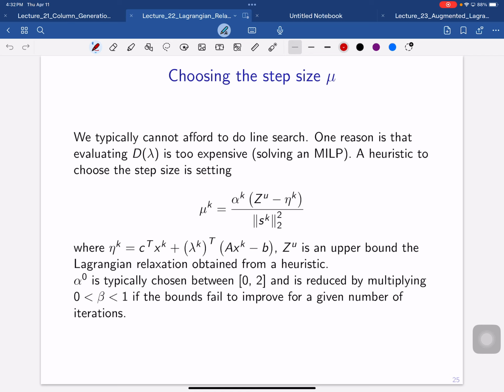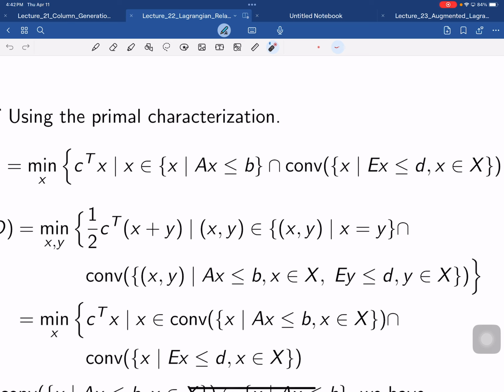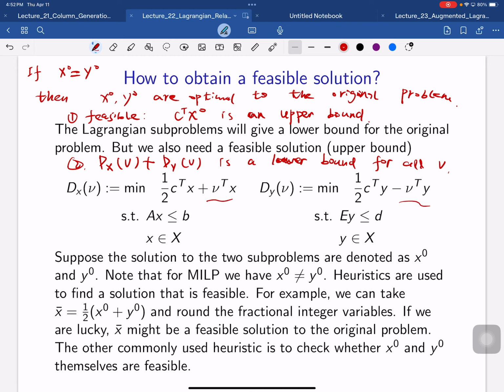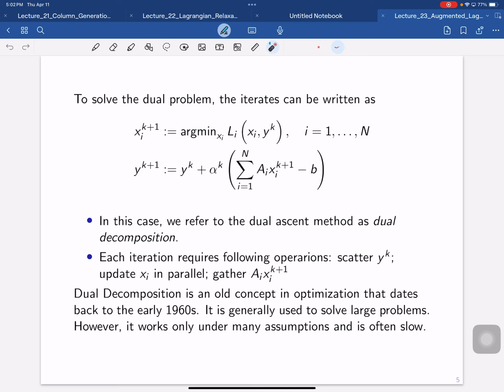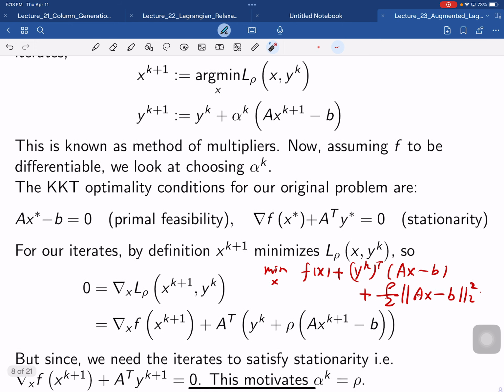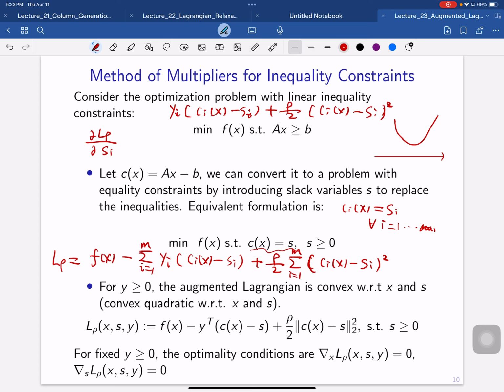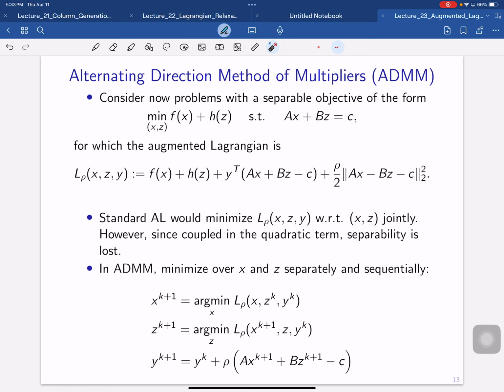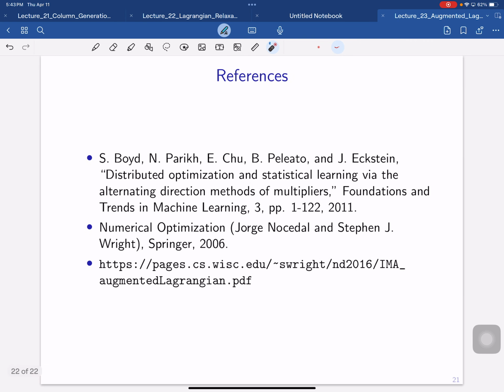Lecture 23 Augmented Lagrangian and ADMM